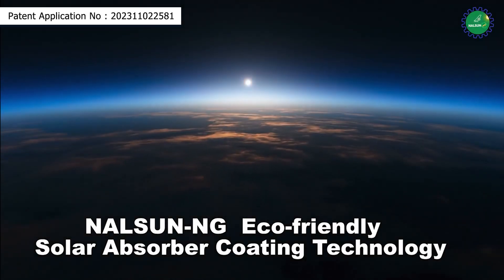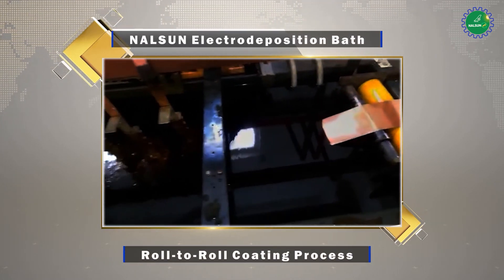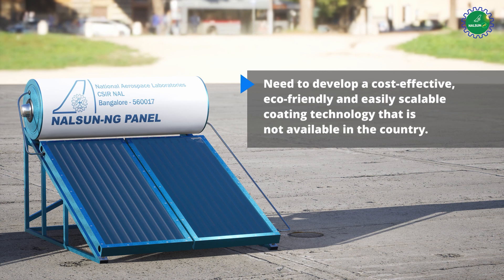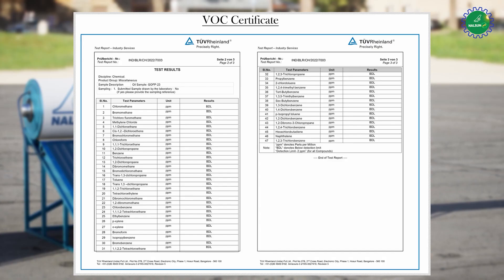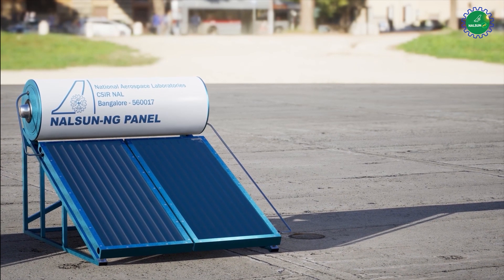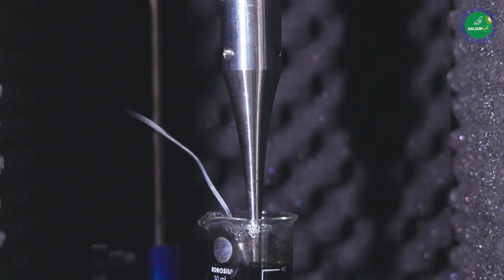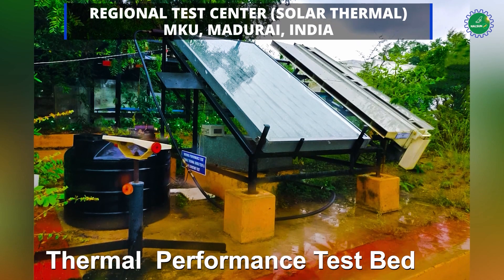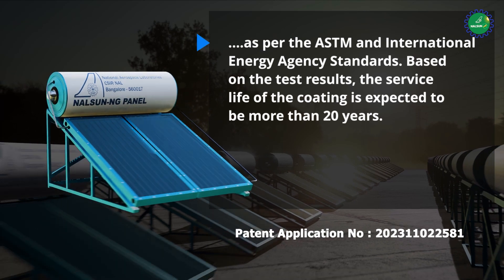Nalsun-NG Eco Friendly Solar Absorber Coating Technology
There was a need to develop a cost-effective, eco-friendly, and easily scalable coating technology that is not available in the country. Toward this, Team SED of CSIR-NAL has developed an eco-friendly sprayable spectrally selective coating as an alternative to existing NALSUN technology for which NAL has filed for a patent.